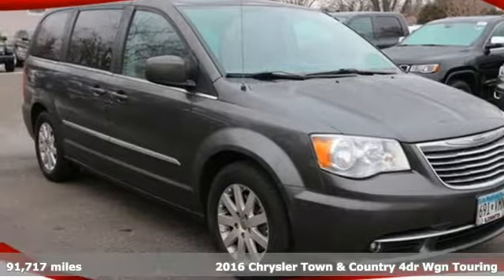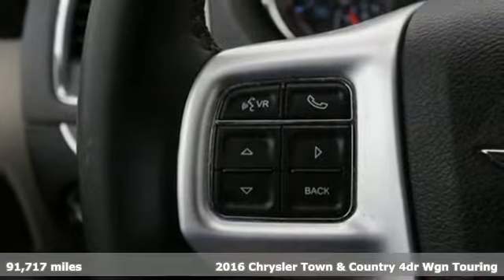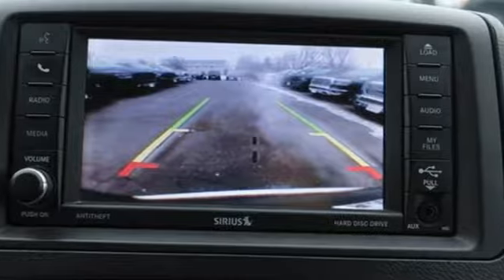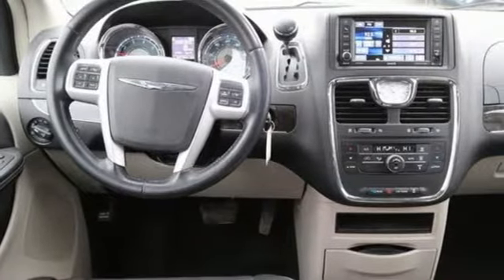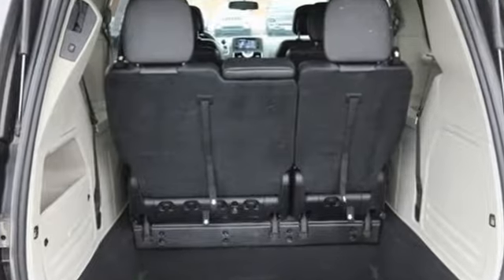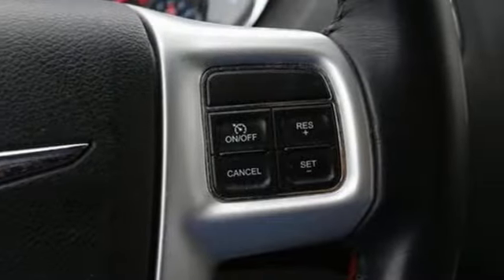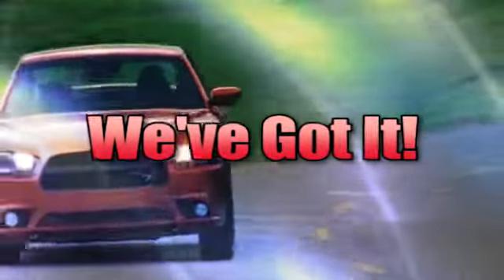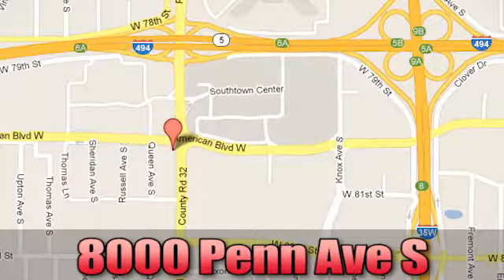Used 2016 Chrysler Town & Country Bloomington MN Burnsville, MN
Year: 2016
Make: Chrysler
Model: Town & Country
Trim: Touring
Engine: 3.6L 6-Cylinder SMPI DOHC
Transmission: 6-Speed Automatic
Color: Gray
Interior: black
Mileage: 91717
Stock #: 11AF025T
VIN: 2C4RC1BG2GR288005

Address:
8000 Penn Ave S